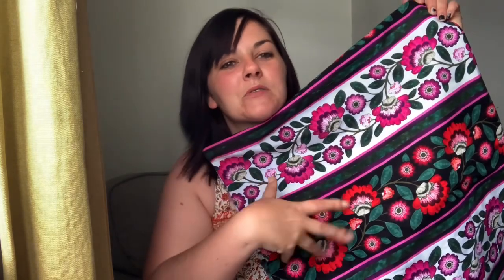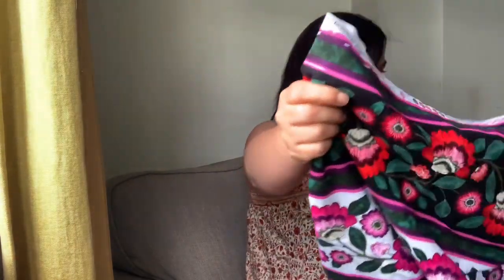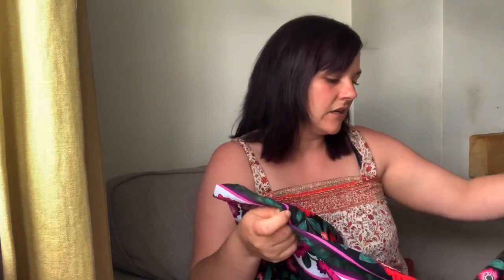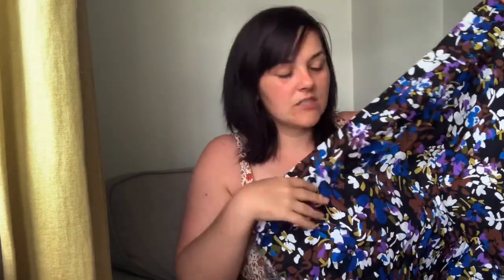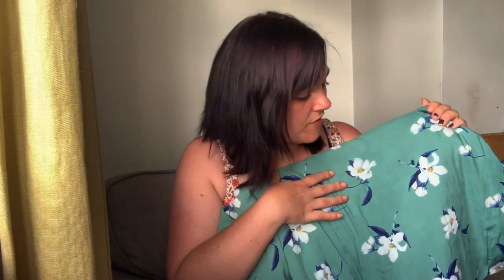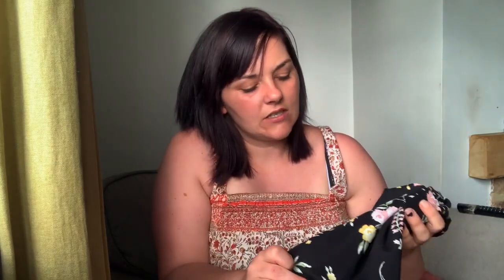Fabric Haul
Sharing with you the fabrics I bought when on holiday in Scarborough!

Shops they are from:

The sewing centre

Boyles (not online)

Any ideas would be appreciated.